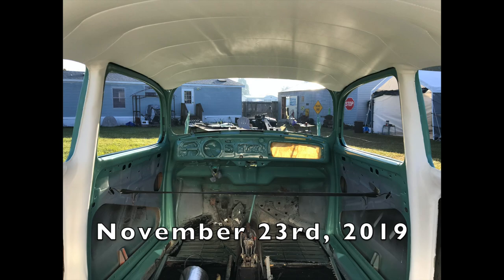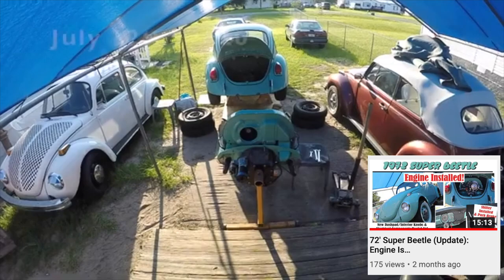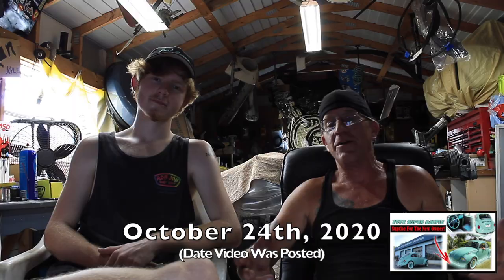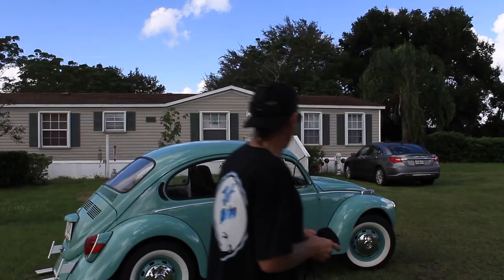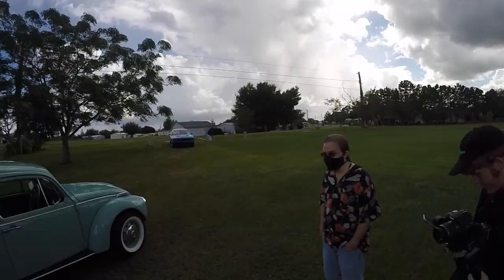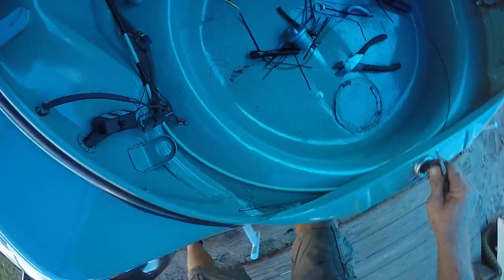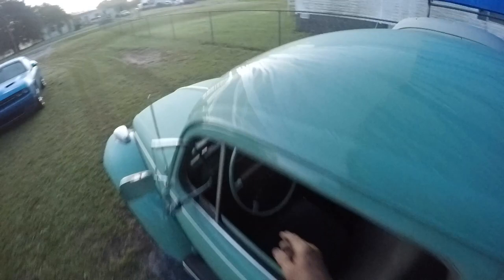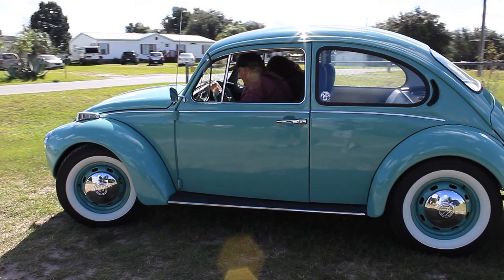1972 Super Beetle: Showed It To Original Owner Then Handed It Off To The New Owner!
~ In this Video We show from the beginning of when we purchased the 1972 Super Beetle all the way to the end when we hand it off to the new owner! We also show the car to the Original Owner That sold it us!

◄Motors Here @Just Buggin are rebuilt by our in-house engine builder!
             (as of October 23rd, 2020)

◄Intro(Made By a Friend):
         Jason's

◁ Just Buggin's Gear! ▷
-GoPro Hero 4  (Mic): Movo GM100
-GoPro Hero +
-(Camera): Canon Rebel T5 [18-55mm]
-(Gimbal): Zhiyun - WEEBILL-S
-(Tripod): Joby Gorillapod 3k
-13' Macbook Pro Retina
-(Mic): USB Lavalier Microphone-MAONO AU-UL10
-iPhone 11